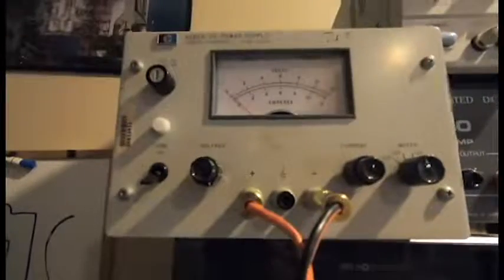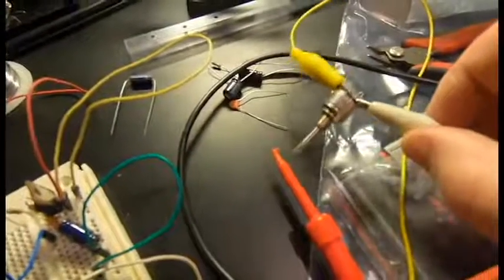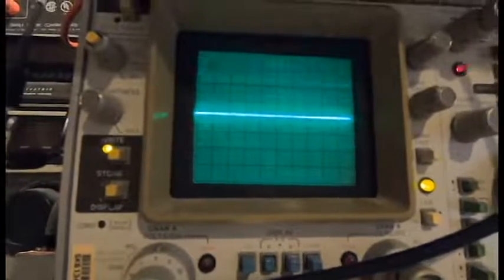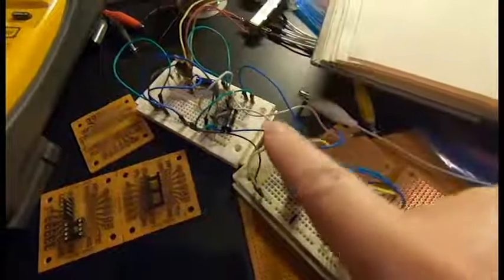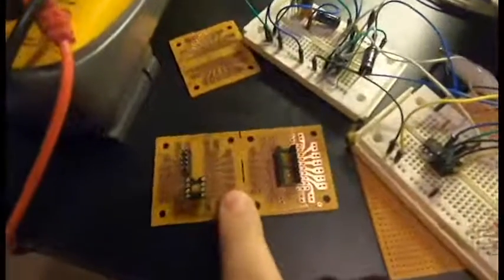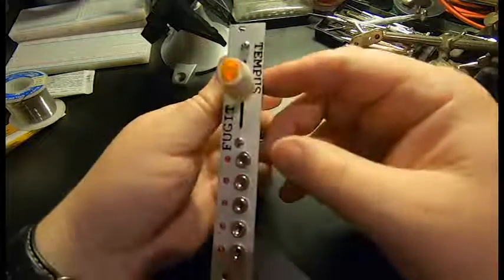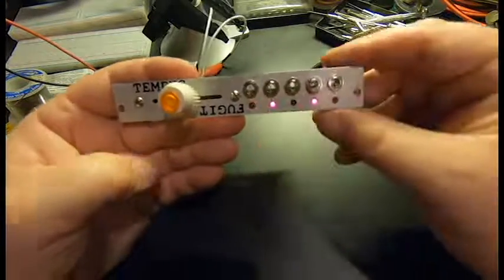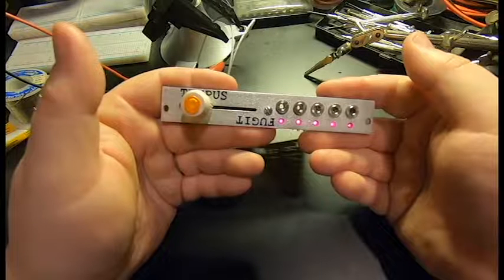Eurorack DIY Clock module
I have recently been getting into the modular synth world, starting by building a lot of kits to keep costs down. To keep costs down even further, I decided to try making a clock modular from scratch.

(Sorry for the lower video quality, a recent Adobe update has completely broken my export capabilities.)